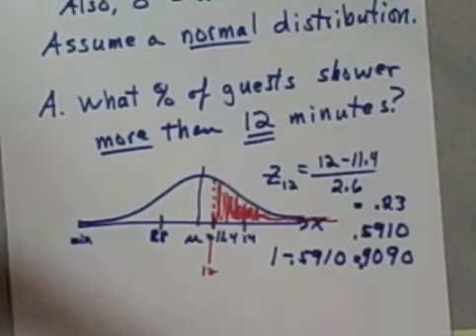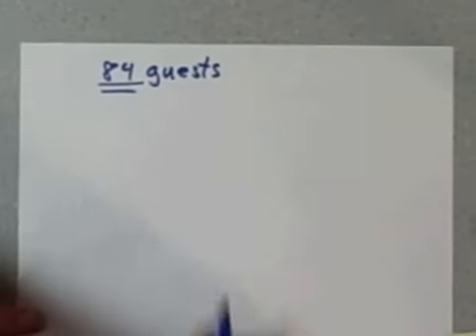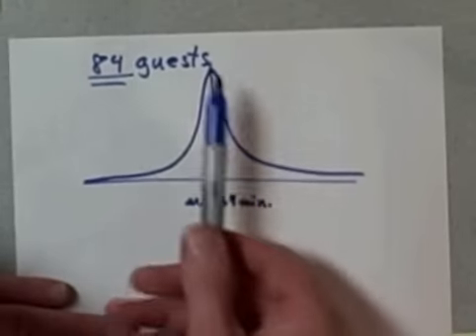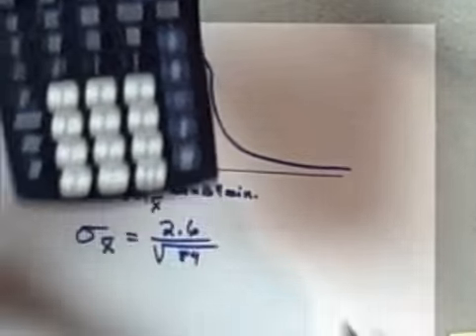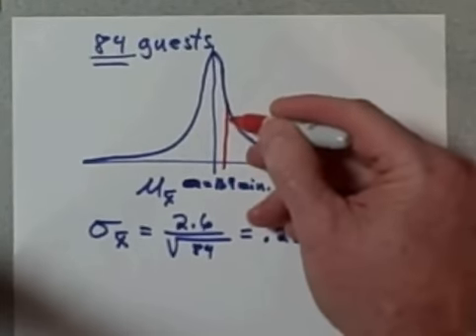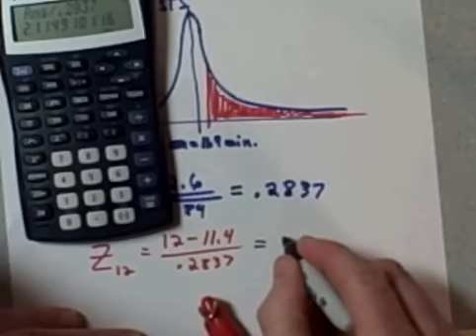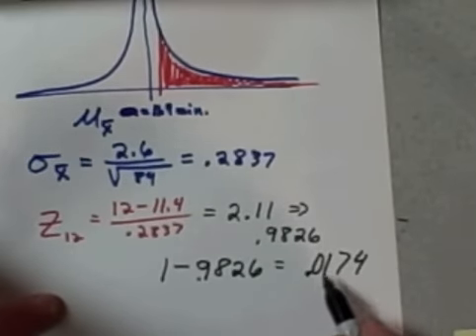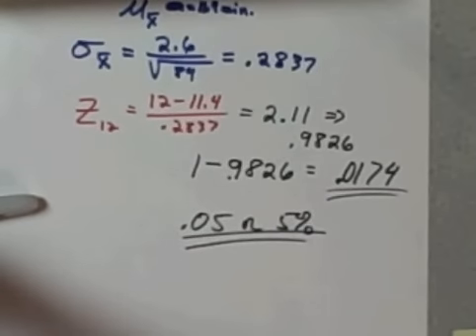Application of the Central Limit Theorem, Part 2